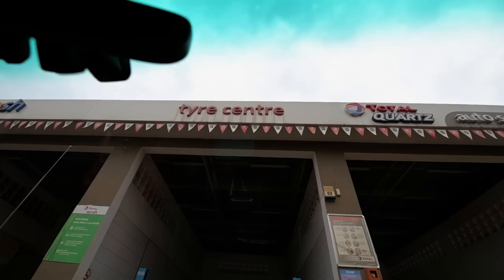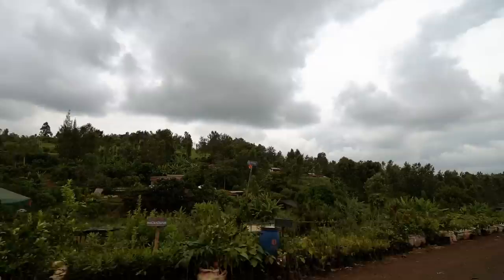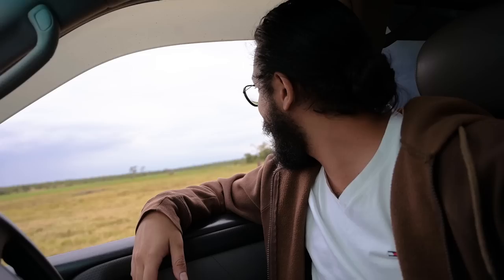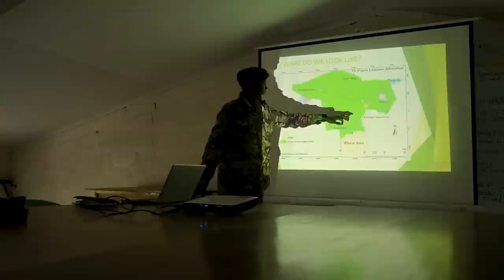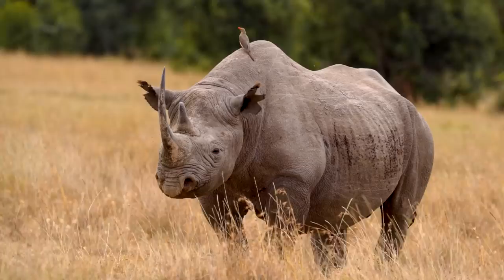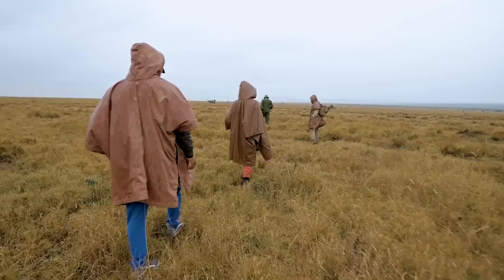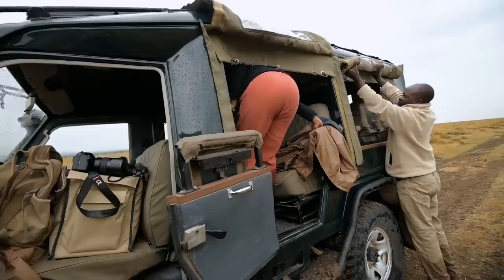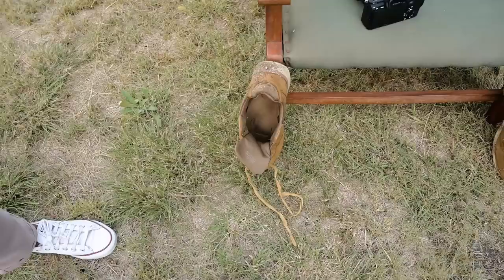Is Ol Pejeta better than Masai Mara??? Kenya Travel (The largest rhino sanctuary in the East Africa)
Ol Pejeta - Is this place better than Masai Mara??? Kenya Travel (The largest rhino sanctuary in East Africa)
In this series of how to travel Kenya, We're exploring the lesser known places in Kenya where you can go to on safari instead of the extremely popular and touristic Masai Mara.

Welcome to Ol Pejeta, the largest black rhino sanctuary in the world! This is a perfect hidden gem for an exclusive african safari. It is located in Nanyuki - a perfect place at the base of Mt Kenya.

Tools and services I recommend:
🎵The copyright-free music I use in all my videos (1 month free)

▸ Main Lens
▸ Long Lens
▸ Under Water Camera
▸ My Phone
▸ Editing Laptop